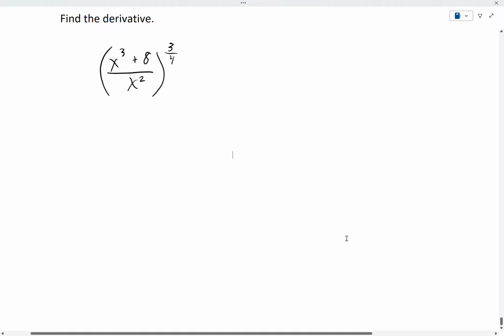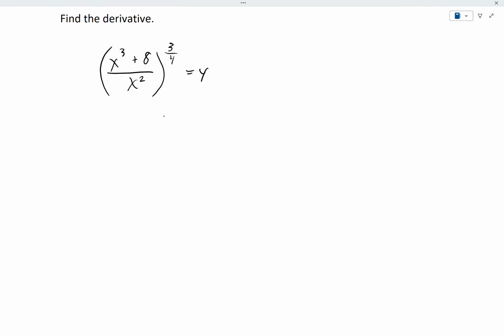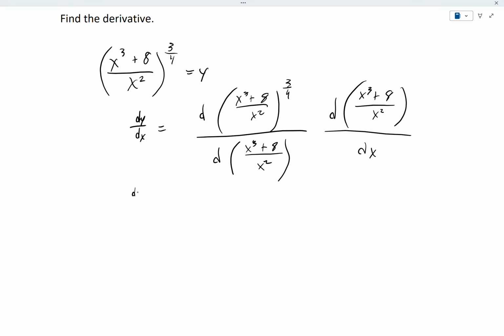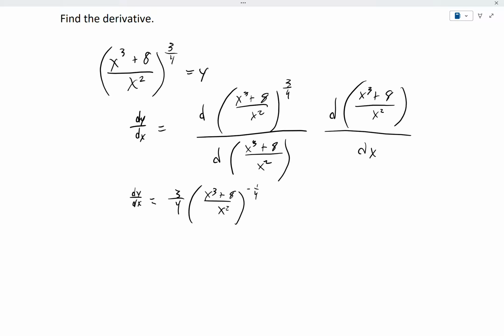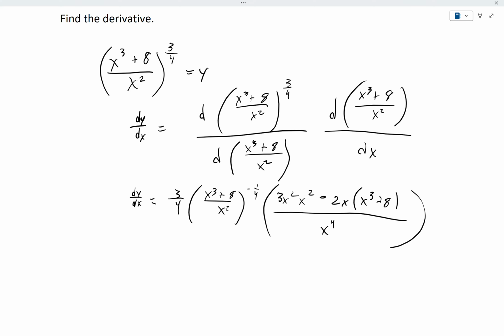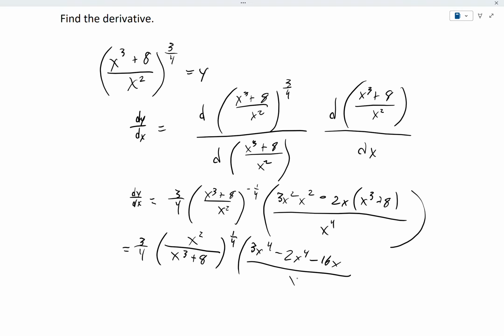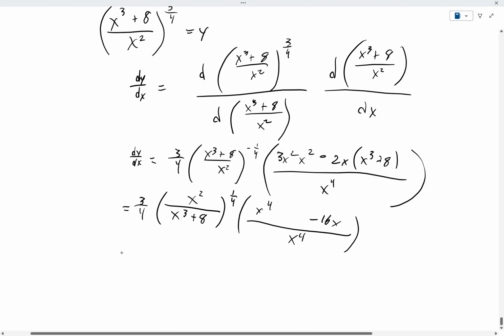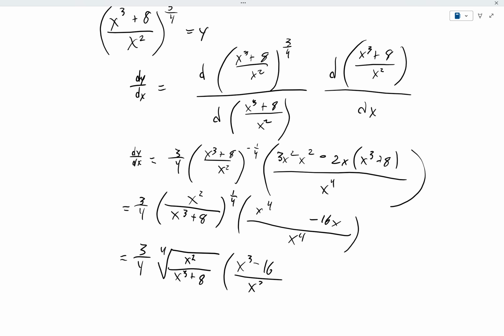Combining Derivative Rules Calculus Problem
In this video, I work through a problem related to combining derivative rules.